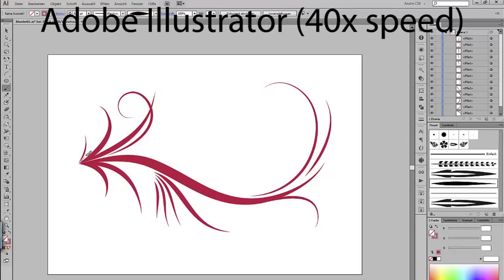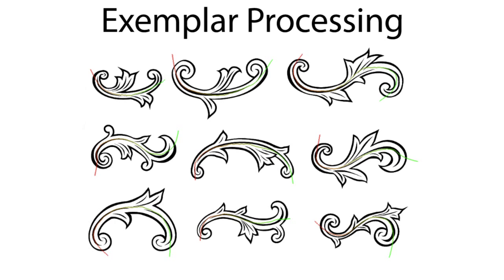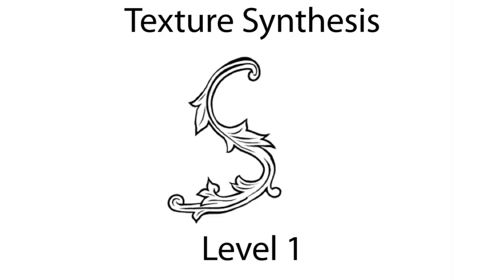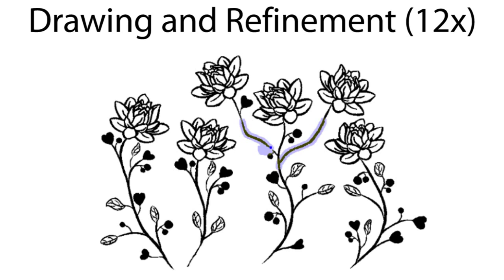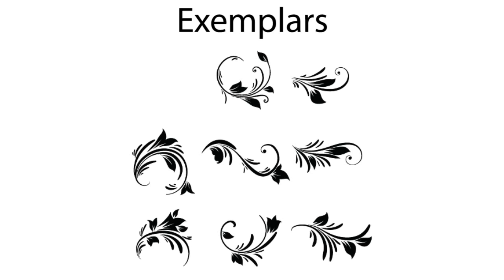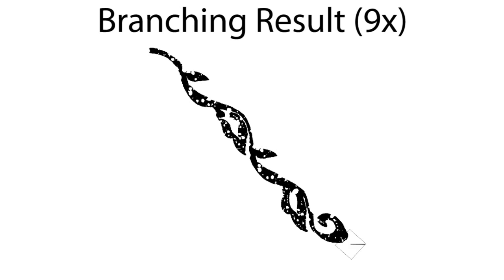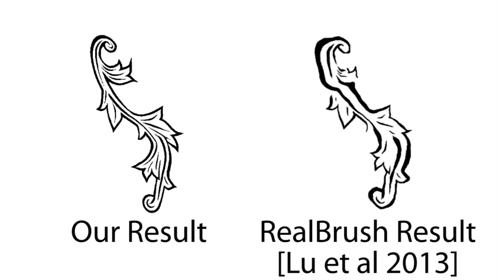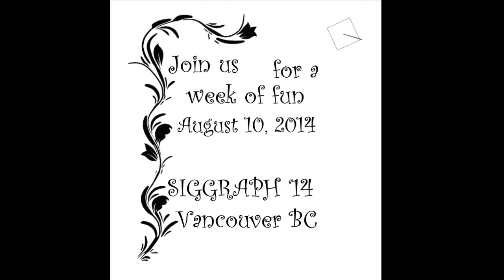Siggraph 2014: DecoBrush: Drawing Structured Decorative Patterns by Example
Structured decorative patterns are common ornamentations in a variety of media like books, web pages, greeting cards and interior design. Creating such art from scratch using conventional software is time consuming for experts and daunting for novices. We introduce DecoBrush, a data-driven drawing system that generalizes the conventional digital ``painting' concept beyond the scope of natural media to allow synthesis of structured decorative patterns following user-sketched paths. The user simply selects an example library and draws the overall shape of a pattern. DecoBrush then synthesizes a shape in the style of the exemplars but roughly matching the overall shape. If the designer wishes to alter the result, DecoBrush also supports user-guided refinement via simple drawing and erasing tools. For a variety of example styles, we demonstrate high-quality user-constrained synthesized patterns that visually resemble the exemplars while exhibiting plausible structural variations.